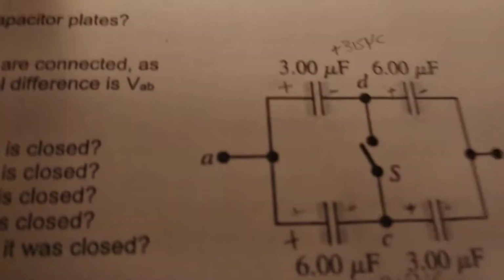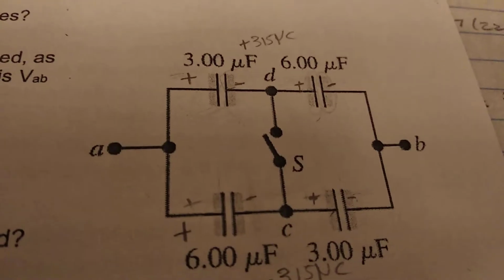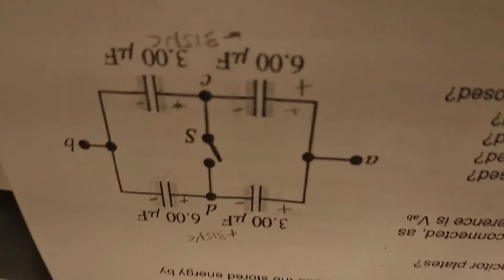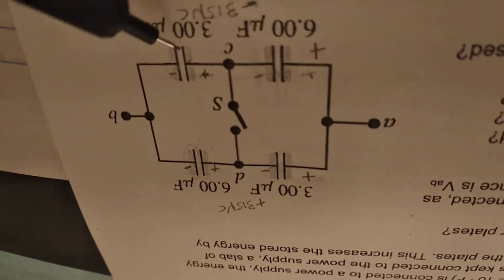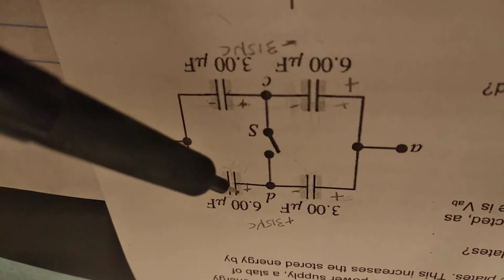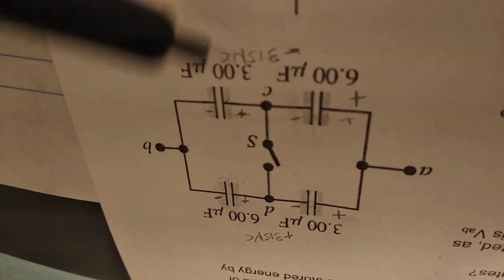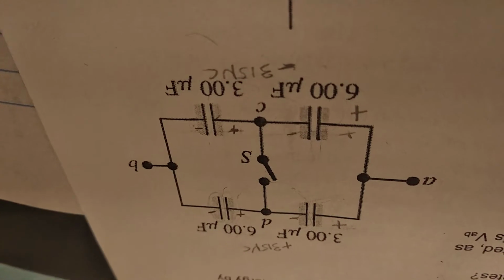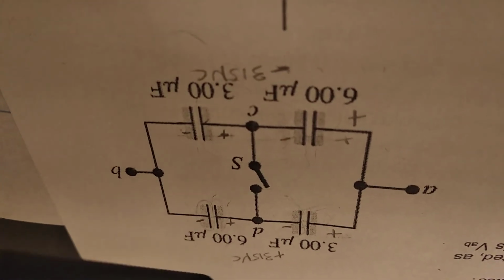Unit Assignment 7f